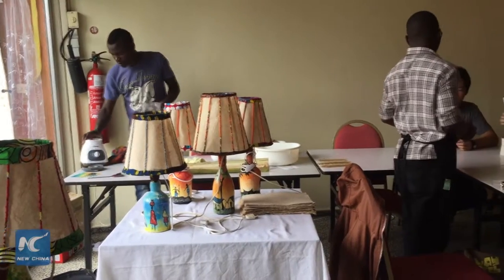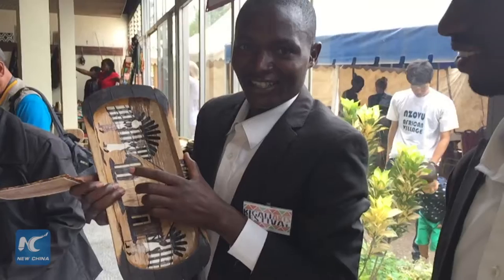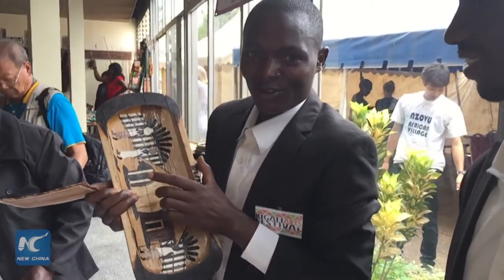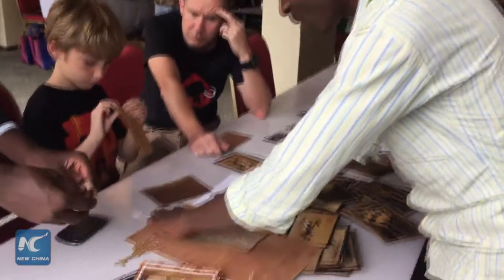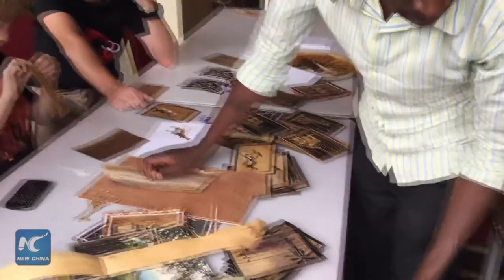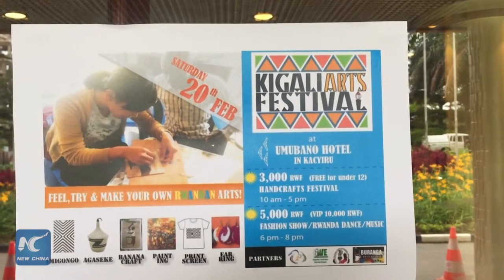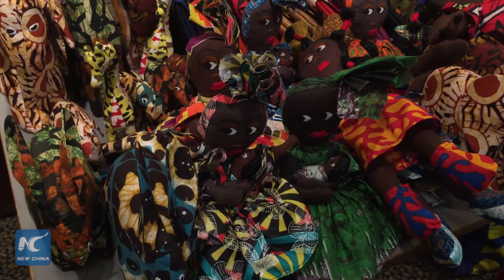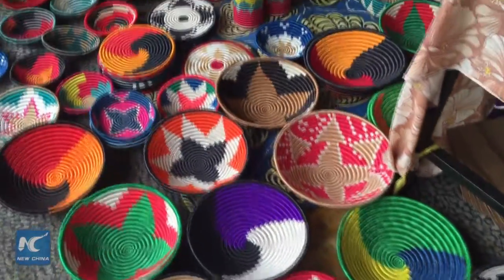African traditional art: Banana handcrafts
Banana handcrafts is a very traditional art in East Africa. This week many artists gathered together in Kigali, capital city of Rwanda, to show this traditional art as well as some other African arts.

The theme of this Arts Festival hold in Kigali is “Feel , try and make your own Rwandan arts”. People can buy and  learn some handcraft from the local artists, which make people knows how the product been made.